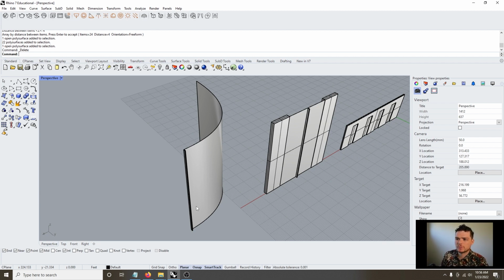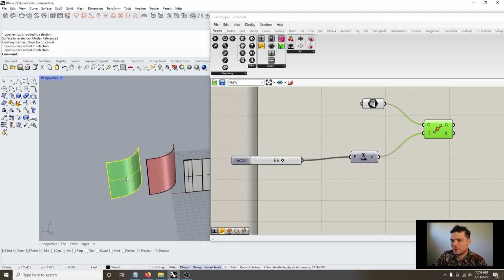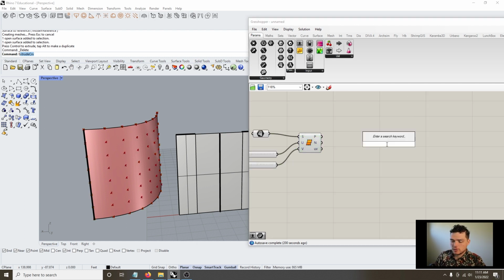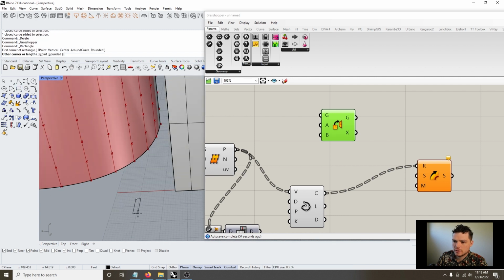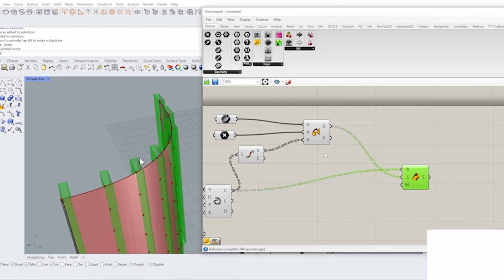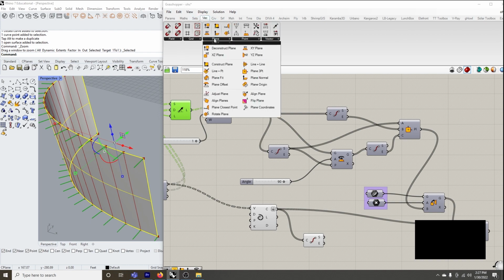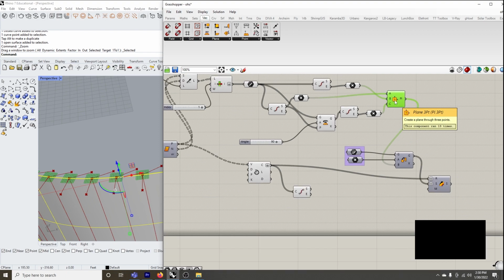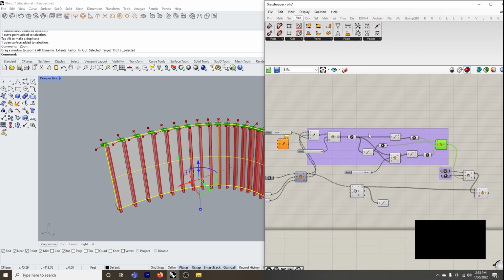Don’t model Mullions again! Use this trick to generate mullions + Custom Profiles- Rhino Grasshopper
Mullion Perpendicular to Surface - Custom Profile - Rhino - Grasshopper